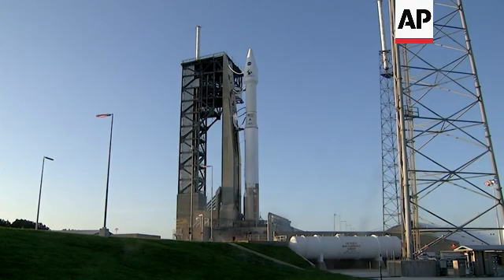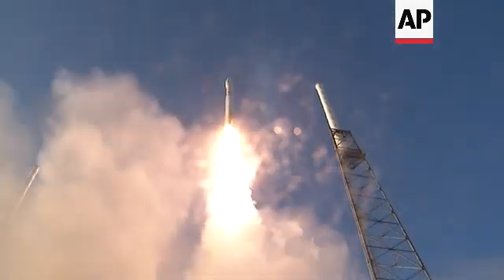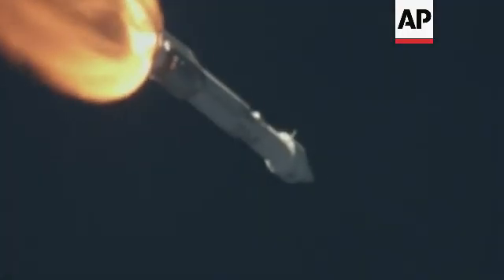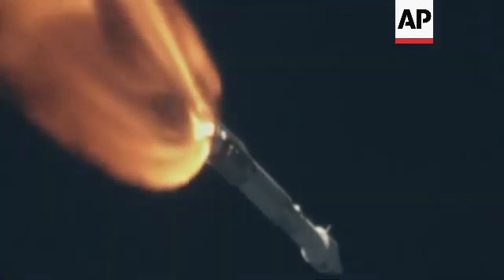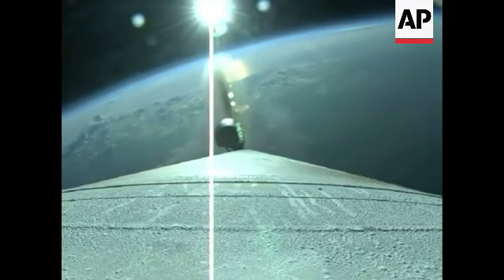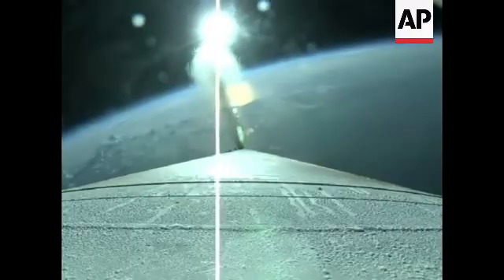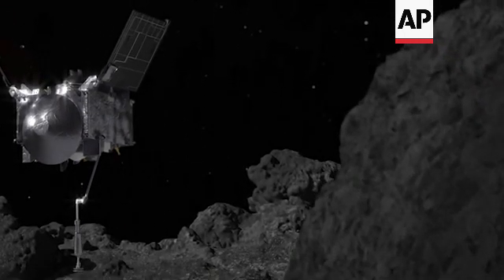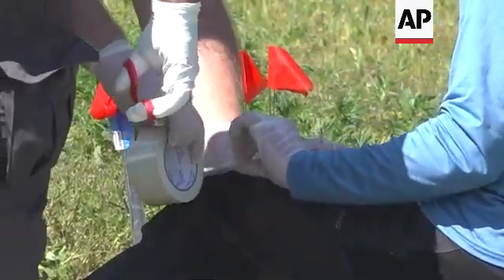Space capsule set to return from the dawn of the solar system with secrets to life on Earth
US ASTEROID RETURN

SOURCE: ASSOCIATED PRESS/NASA

LENGTH: 6:08

NASA - MUST CREDIT
ARCHIVE: Cape Canaveral, Florida - 8 September 2016
1. Various of launch of OSIRIS-REx spacecraft

ASSOCIATED PRESS
Littleton, Colorado - 28 June 2023

2. SOUNDBITE (English) Dante Lauretta, OSIRIS-REx Principal Investigator:
“OSIRIS-REx is a NASA mission to visit near-Earth asteroid Bennu, survey it in great detail, select a location on the surface to collect a sample and return that material to Earth for scientific analysis to understand the earliest history of solar system formation and hopefully the origin of life on Earth."

3. Footage of OSIRIS-REx spacecraft following launch

4. SOUNDBITE (English) Dante Lauretta, OSIRIS-REx Principal Investigator:
“OSIRIS-REx launched from Cape Canaveral Air Force Station on Sept. 8, 2016. We arrived at our target asteroid, near-Earth object Bennu, in December of 2018. We spent the entirety of 2019 mapping that asteroid, selecting a location we dubbed 'nightingale.' And in October of 2020, we sent the spacecraft down to collect a sample from that area. In May of 2021, the spacecraft departed asteroid Bennu, and we're getting ready for sample return to Earth in September of 2023.”

NASA - MUST CREDIT
++UNDATED/MUTE++

5. NASA rendering of asteroid Bennu

6. SOUNDBITE (English) Dante Lauretta, OSIRIS-REx Principal Investigator:
“Asteroid Bennu is a time capsule from the very earliest stages of solar system formation. The minerals and the chemicals that make up this asteroid literally formed before the Earth even existed as a planet. So we’re really going back to the dawn of the solar system to understand how did the building blocks of planets come to be? And in particular, did asteroids like Bennu deliver critical elements to the Earth?"

NASA - MUST CREDIT
ARCHIVE: Space - 8 September 2016
++4:3++

7. Footage of OSIRIS-REx spacecraft following launch

8. SOUNDBITE (English) Dante Lauretta, OSIRIS-REx Principal Investigator:
“The surface basically acted like we hit a pool of water. There was no resistance whatsoever to the downward motion of the spacecraft, and that robotic arm plunged 50 centimeters deep, about the length of my arm, into the subsurface of the asteroid. And then we fired the gas, and the surface erupted in an explosion. We ended up excavating a crater 8 meters, or about 25 feet across. So orders of magnitude larger disturbance than we had predicted from our simulations and from our laboratory testing. So it was shocking, quite honestly."

NASA - MUST CREDIT
++UNDATED/MUTE++

9. NASA rendering of OSIRIS-REx spacecraft descending on asteroid Bennu

NASA - MUST CREDIT
ARCHIVE: Asteroid Bennu - 20 October 2020
++MUTE++

10. Footage of robotic arm taking sample from asteroid

ASSOCIATED PRESS
Littleton, Colorado - 27 June 2023

11. Various of scientists practicing recovering a sample capsule
12. SOUNDBITE (English) Mike Moreau, NASA Recovery Manager:

13.Wide of workers navigating OSIRIS-REx spacecraft
14. Close of screen
15. Close of workers
14. SOUNDBITE (English) Mike Moreau, NASA Recovery Manager:

15. Various of workers examining a sample capsule in a clean room
16. SOUNDBITE (English) Dante Lauretta, OSIRIS-REx Principal Investigator: